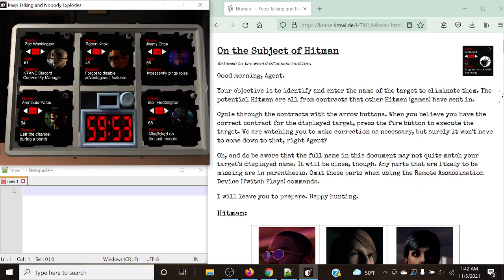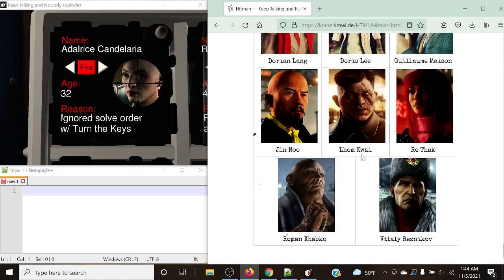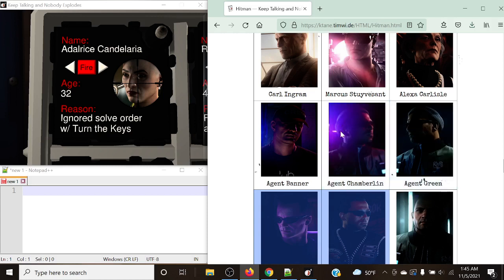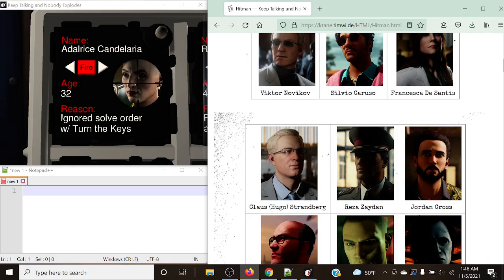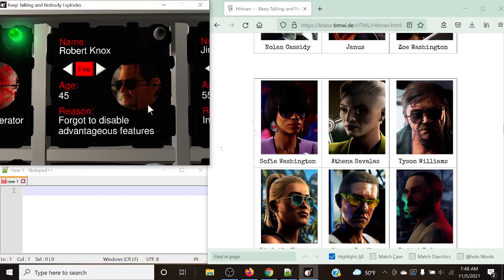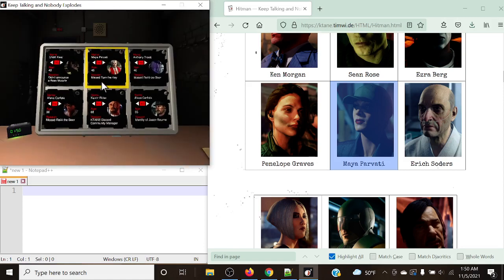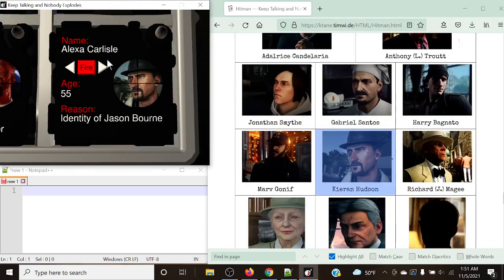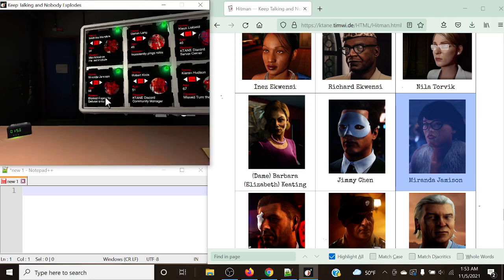KTANE - How to - Hitman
Welcome to the world of assassination.

Shoutouts to Blananas2 for the thumbnail.